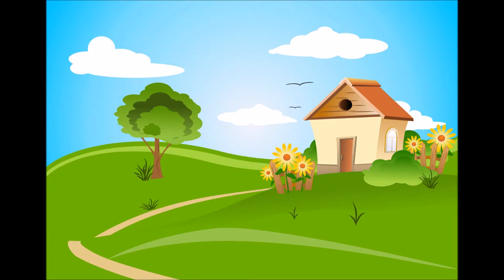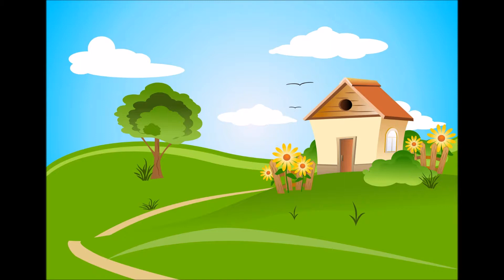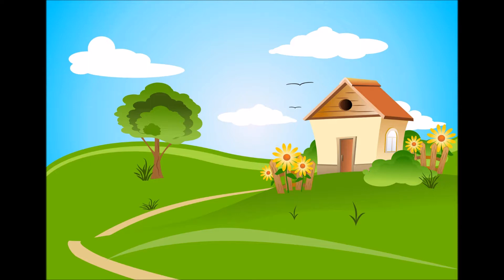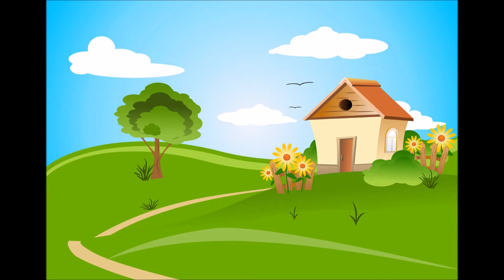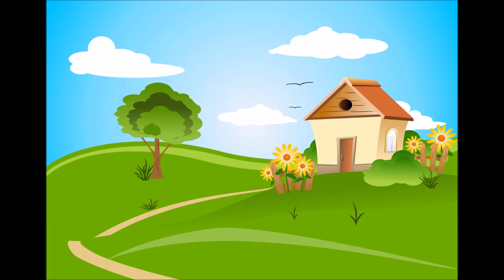Tom Jones & Engelbert Humperdinck - Green, Green Grass of Home - Guitar Cover 🎸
Nederlands (Dutch):
In deze video speelt mijn vader Green, Green Grass of Home van Tom Jones & Engelbert Humperdinck mee op zijn gitaar.

English:
In this video my father is playing Green, Green Grass of Home from Tom Jones & Engelbert Humperdinck on his guitar.